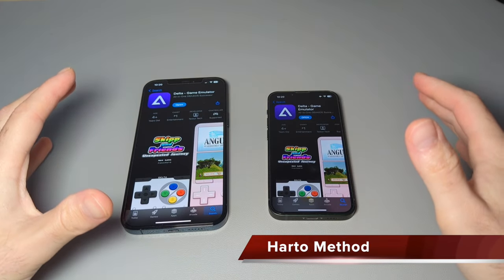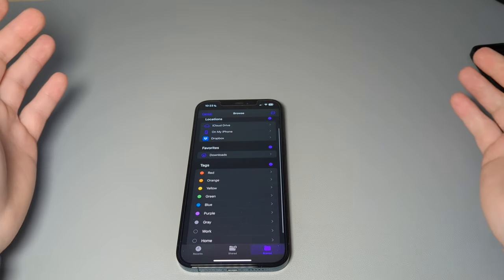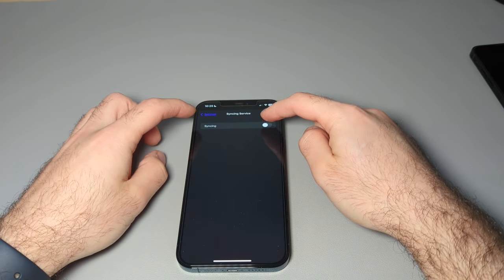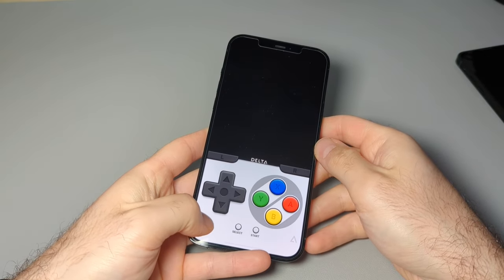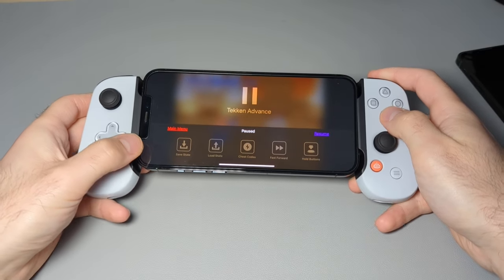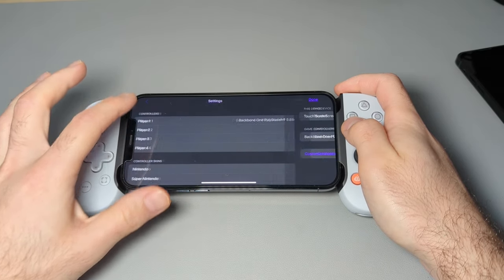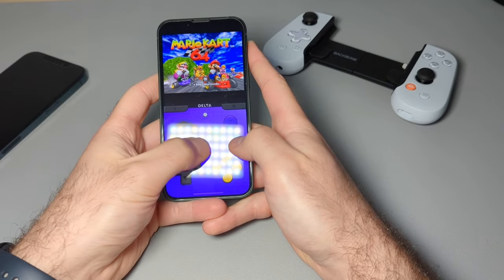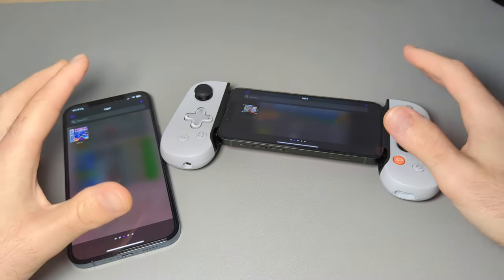Emulation is FINALLY HERE on iPhone - Delta Game Emulator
Today we're looking at the new Delta Game emulator app on the iOS app store. This app is pretty new but has so many cool features already and runs awesome!